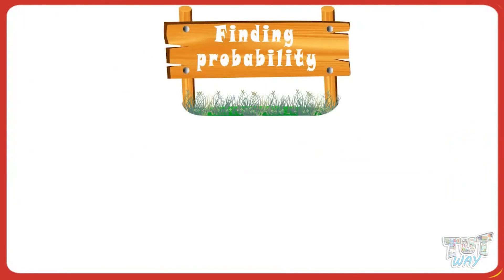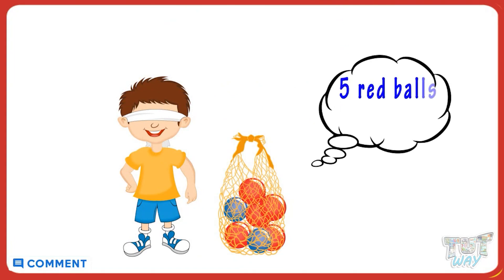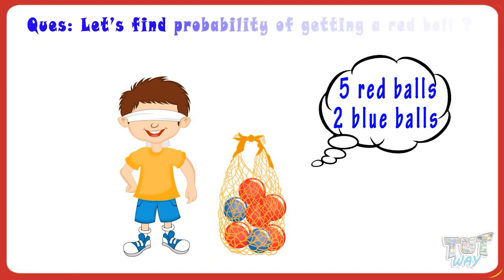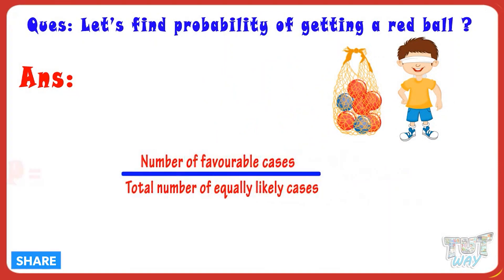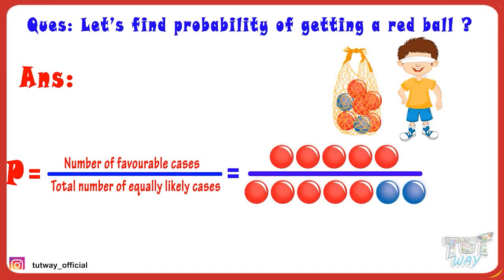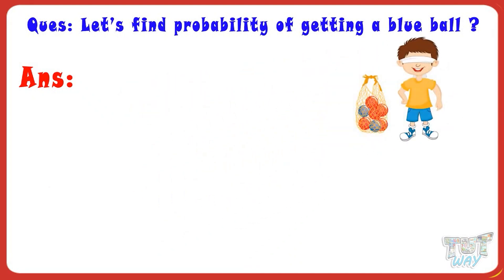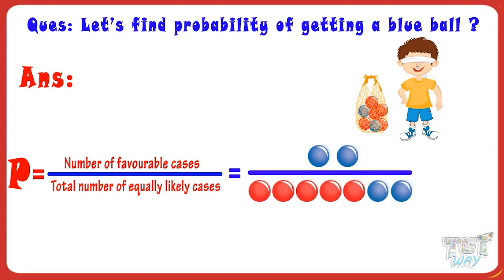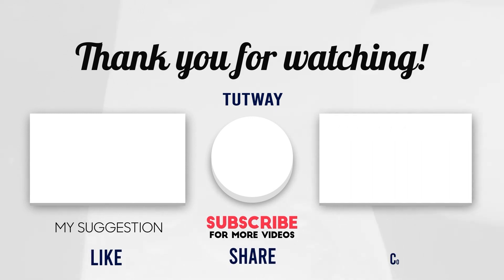Probability | Calculating Probability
Probability | Finding Probability | Calculating Probability | Equal Probability, Outcome | Math
Probability Vol 4 Calculating Probability 3
This educational video explains about “Probability”. This will help them a lot in their daily routine.
Probability
Finding Probability
Calculating Probability
Most Likely
Least Likely
Probability Examples
Probability Concepts